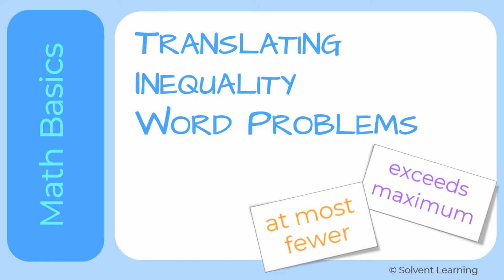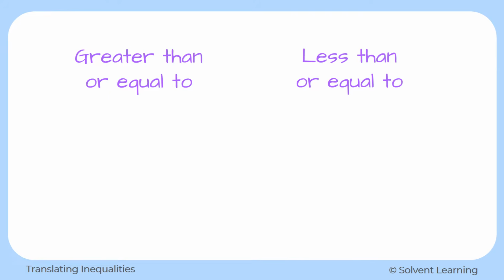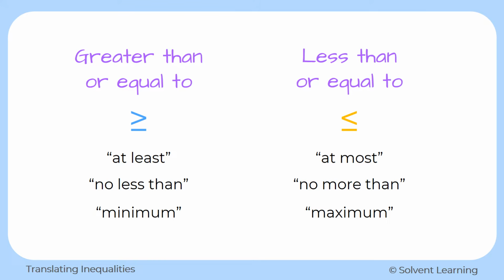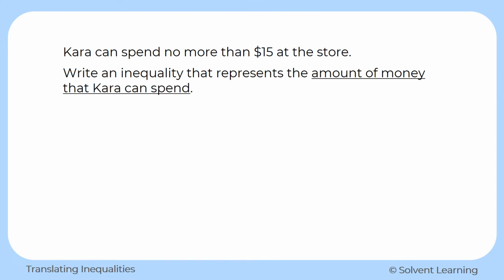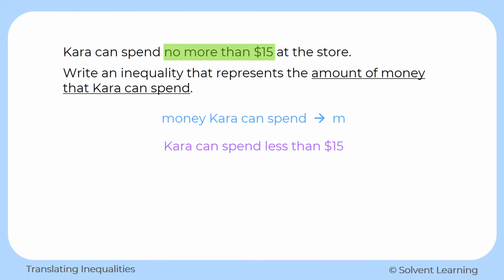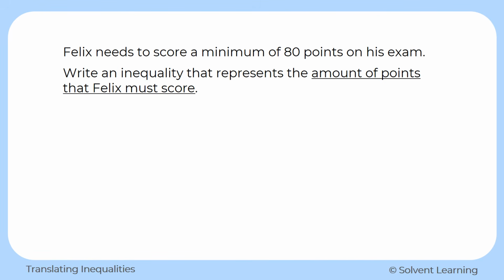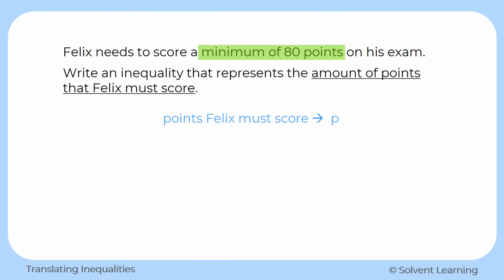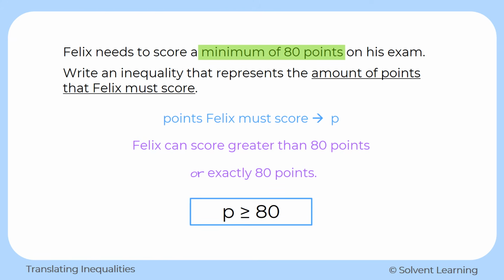Translating Inequalities from Word Problems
Use keywords and inequality symbols to translate and write inequalities that represent word problems.

🌞 Hey Students!

Sincerely,
Teacher Mia 🙂